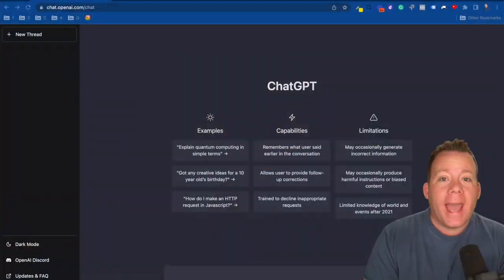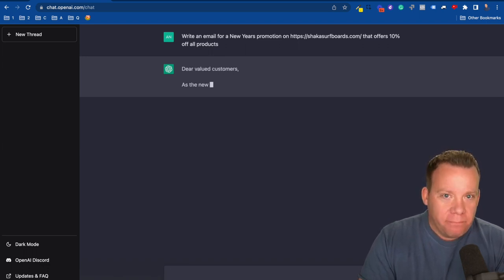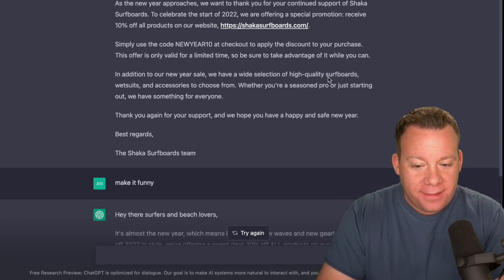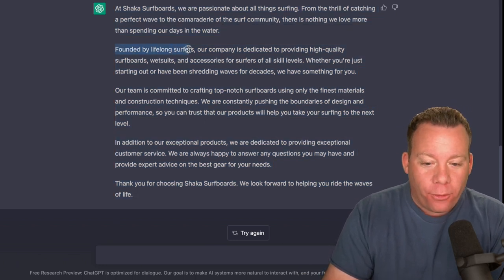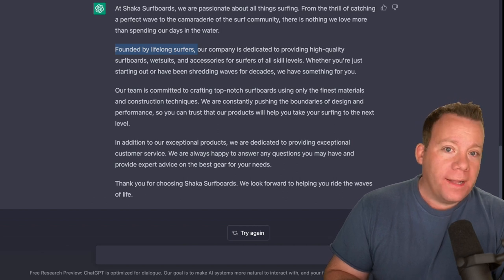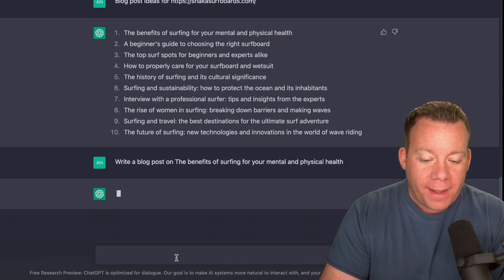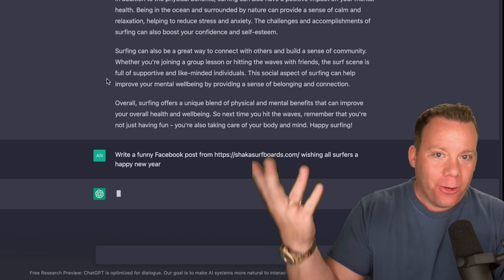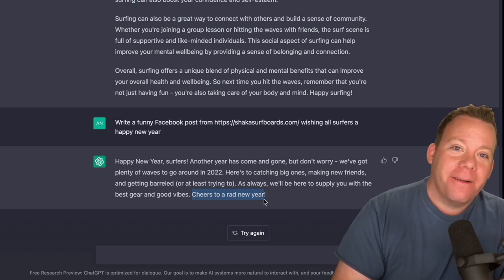How I'm Using ChatGPT With Shopify in 2024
Here's how I'm using ChatGPT from OpenAI with my Shopify stores.

00:00 - Intro To ChatGPT With Shopify
02:06 - Holiday Promotion Email
03:31 - Changing Brand "Tone"
05:09 - About Us Page
06:19 - Potential Issues
07:26 - Content Brainstorming
08:19 - Blog Creation
09:34 - Social Media Posts
10:45 - Additional Ways To Use ChatGPT With Shopify